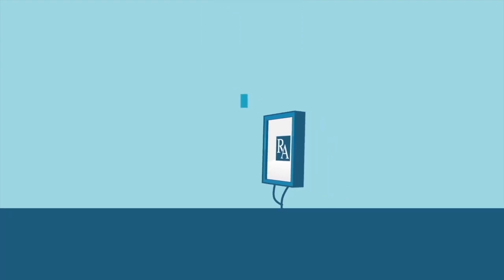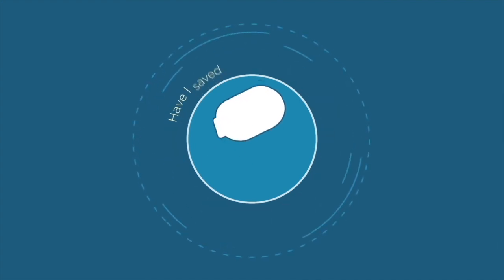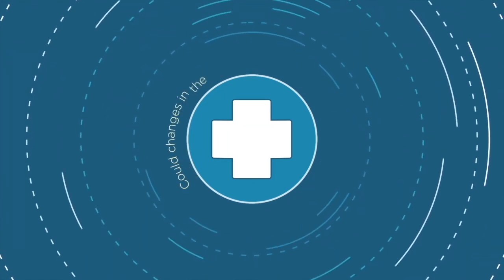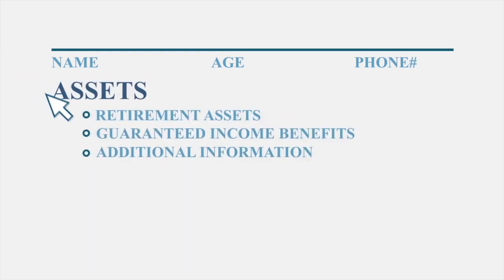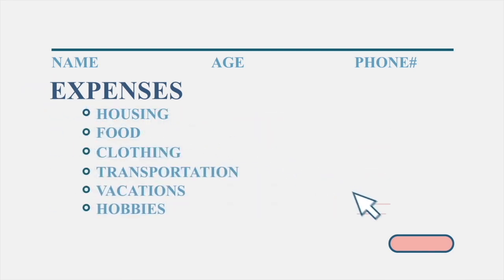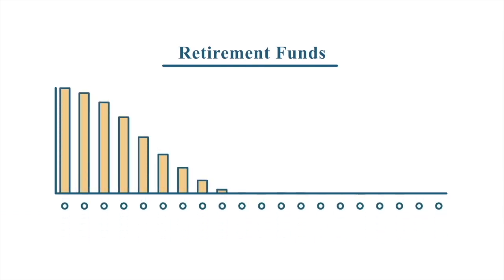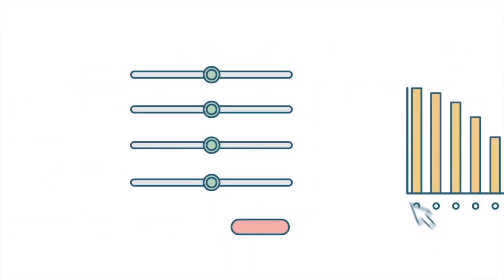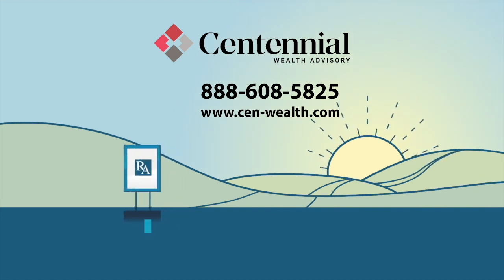Retiring Well, October 10, 2020: Two Similar Portfolios--Two Different Results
Estate Tax Exemption, Lady Bird Deeds, Retirement Analyzer, Income Bucket Approach